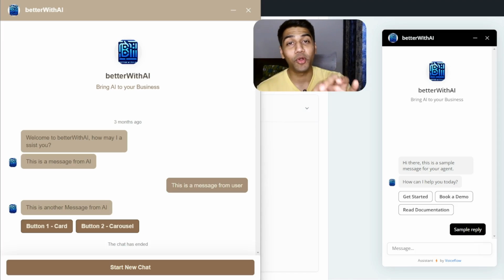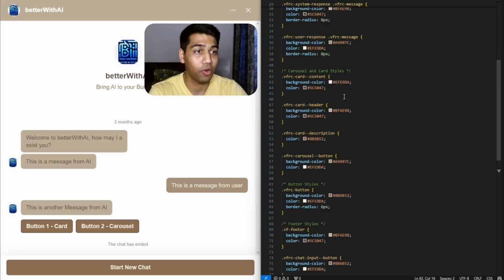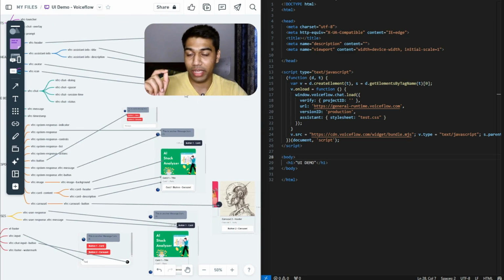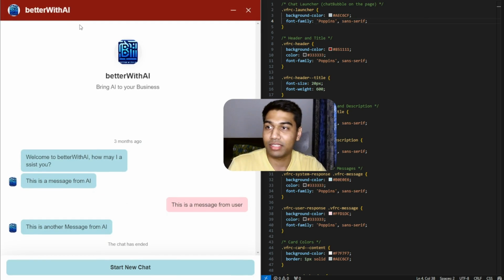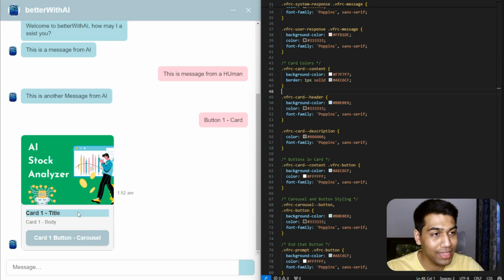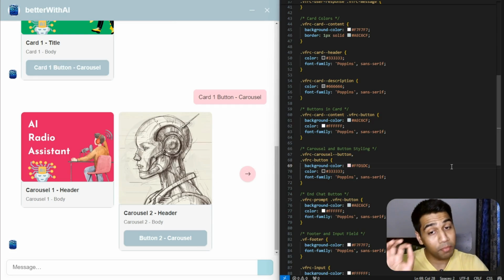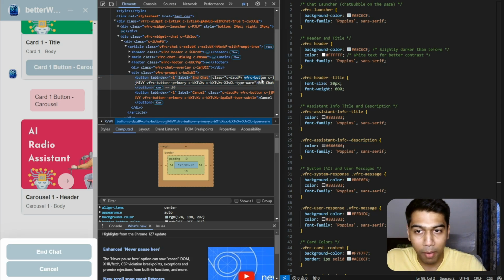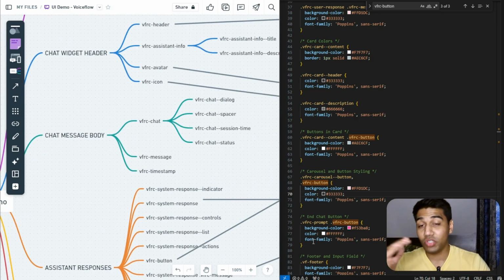Voiceflow Chatbot UI | How to make your AI Chatbot Beautiful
🔥 Join the Community (to become an AI Expert) Making your AI chatbots beautiful is super important and you can do everythign from right here